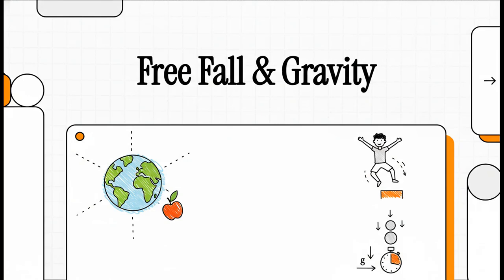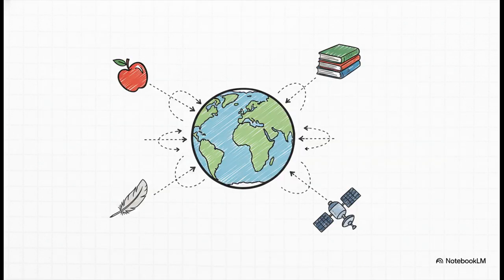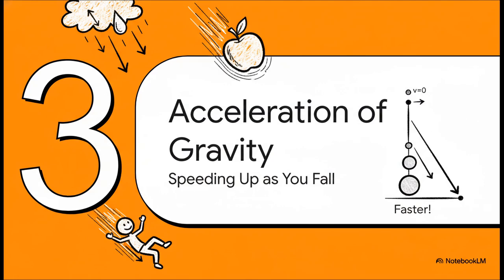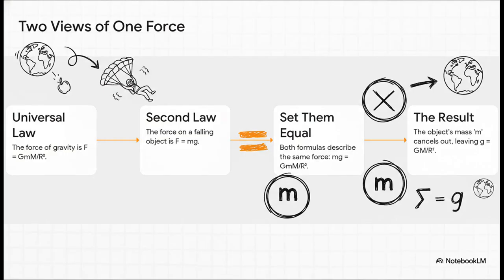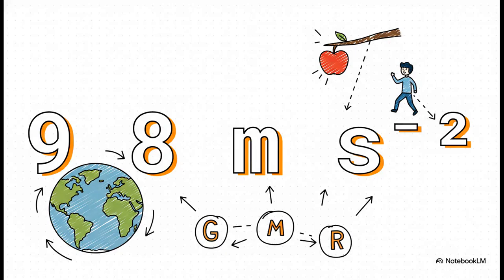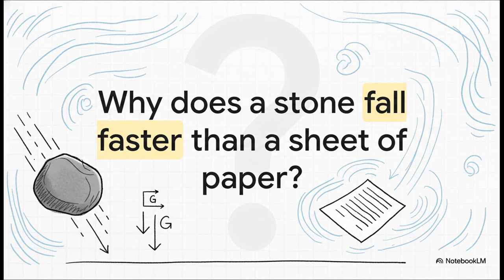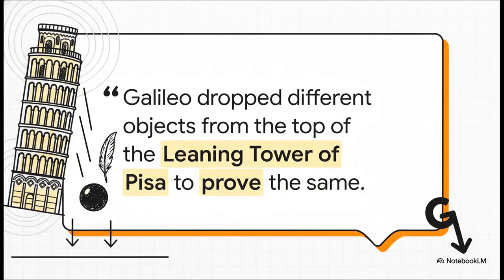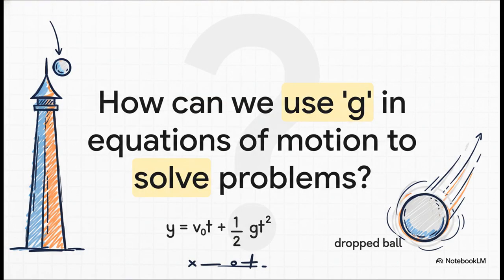Class IX - Physics - Gravitation - 2. Free Fall & Acceleration Due to Gravity